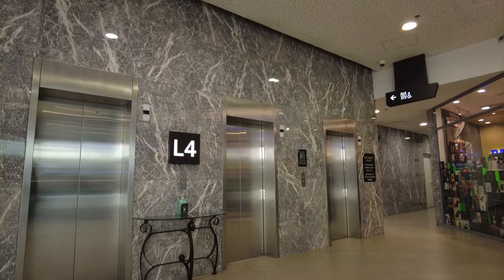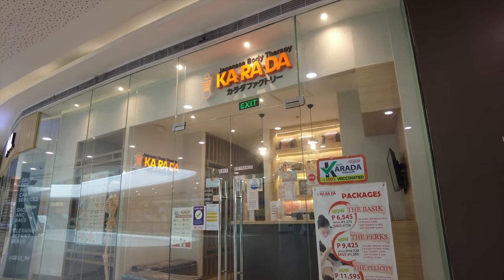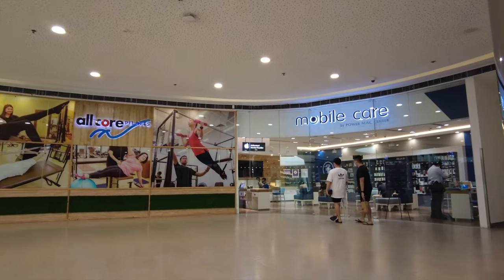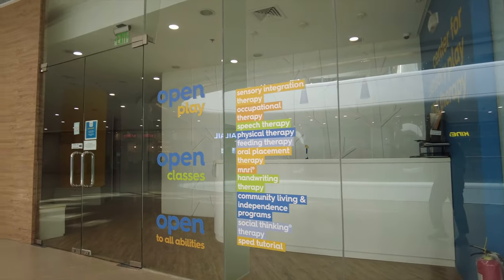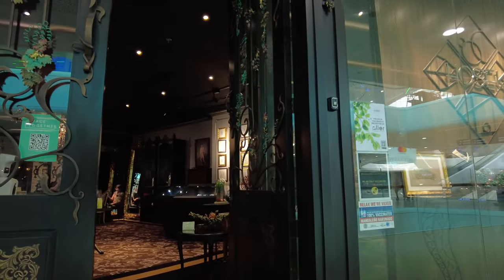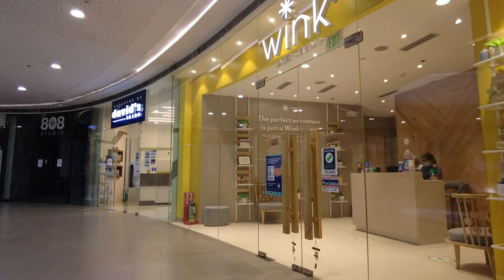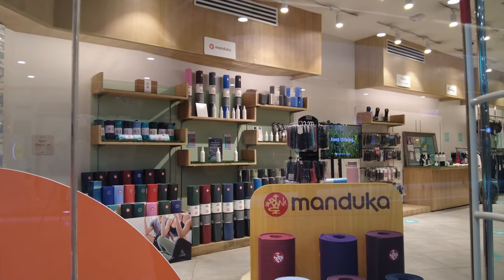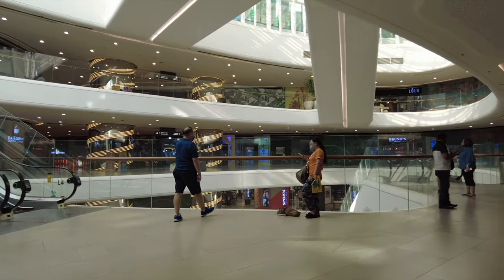The Podium - Level 4 - Walking Tour All Shops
A guided walking tour in English of Level 5 at The Podium in Mandaluyong City that walks you by all the current shops and restaurants on that level.

Filmed on Tuesday afternoon of March 22, 2022.

Apologies for any factual errors made at any point of the video. I'm learning. 🙏🏼